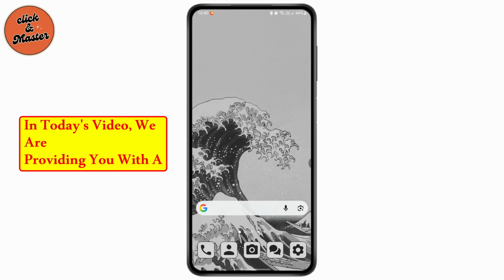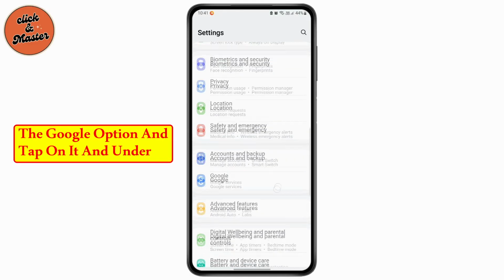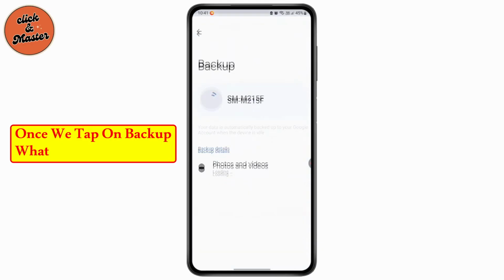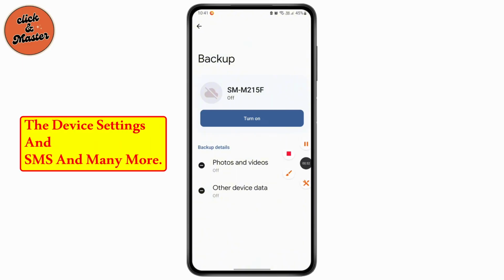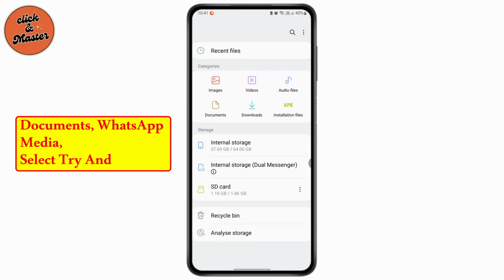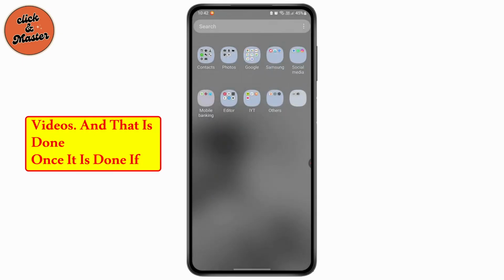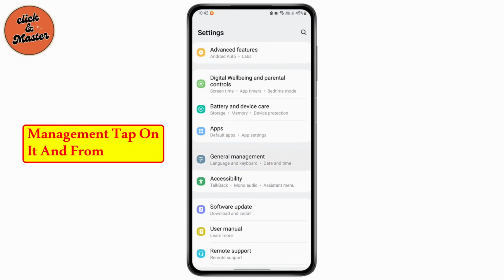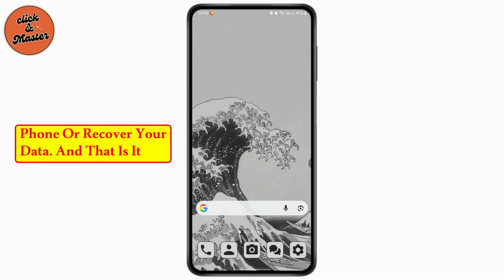How To Backup All Data On Android Before Factory Reset ?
Welcome to our complete step-by-step guide on How To Backup All Data On Android Before Factory Reset! If you're planning to reset your Android phone or tablet and don’t want to lose important files, this video is perfect for you. We’ll show you how to backup all data on Android before factory reset, including photos, videos, contacts, apps, and more. Whether you're switching devices or fixing issues, learning how to safely backup your Android data ensures everything stays secure. Follow these simple methods to create a full backup on Android and restore your data easily after reset.

How to backup Android phone completely

How to backup contacts, photos, and apps on Android

How to backup Android data to Google account

How to create full backup before factory reset Android

How to save data before factory reset Android phone

How to restore Android data after factory reset